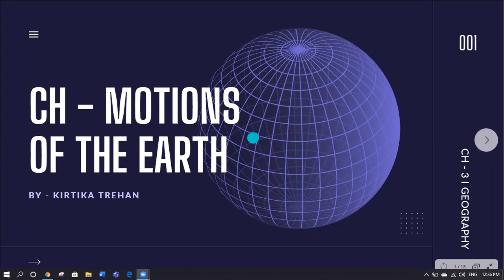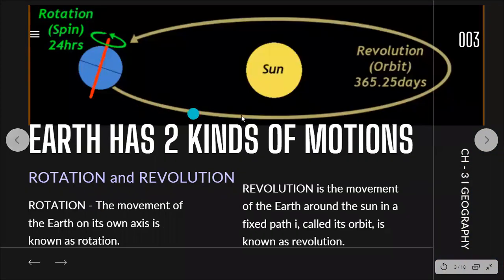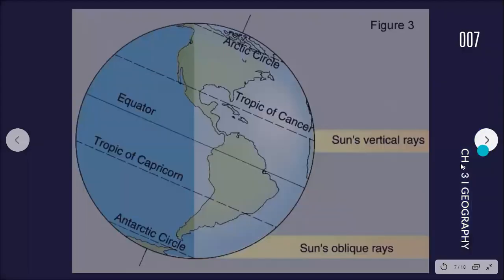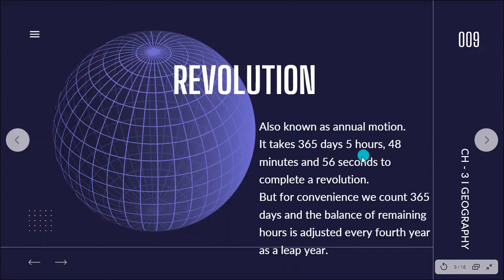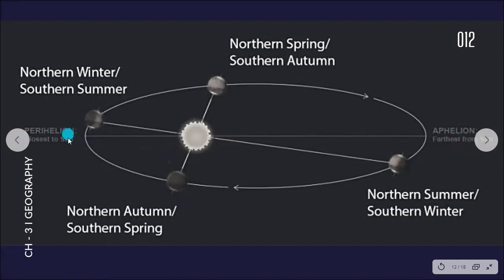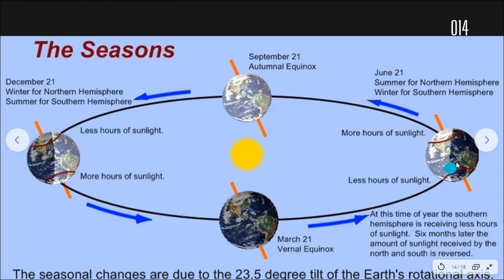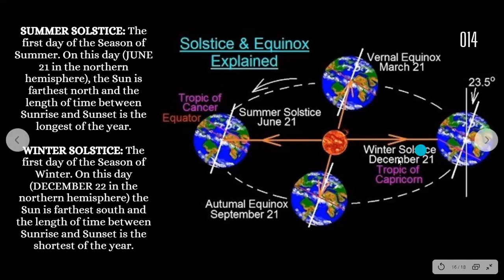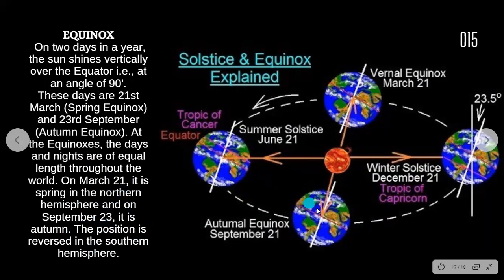SSt Class6 Ch 3 Motions of the Earth